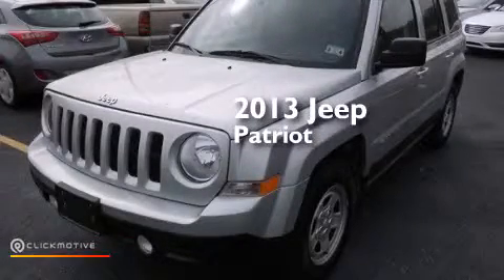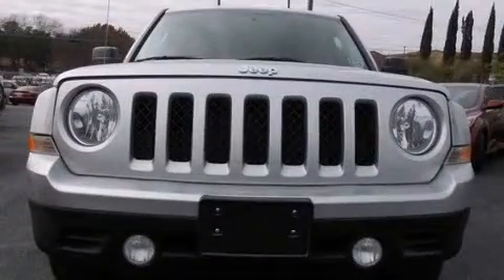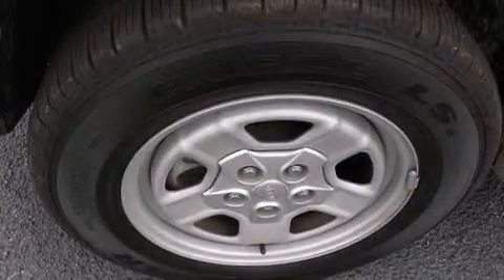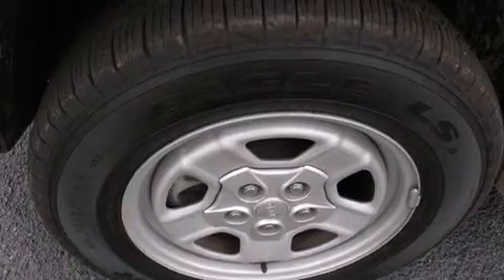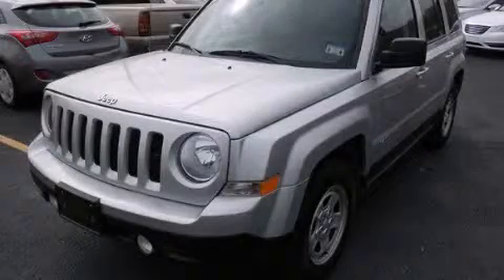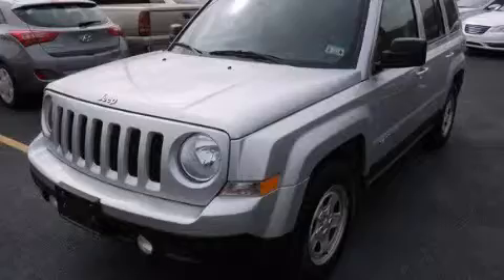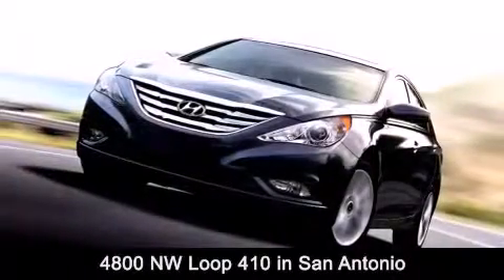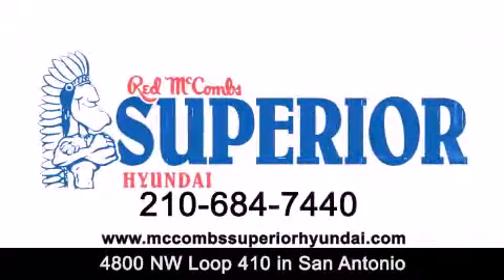2013 Jeep Patriot San Antonio TX Red McCombs Superior Hyunda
Walk around Video for our 2013 Jeep Patriot here at Red McCombs Superior Hyundai . Red McCombs Superior Hyundai has been honored to serve the San Antonio , Kirby , New Braunfels , and Boerne , TX area . We promise that your experience at our dealership will exceed your expectations ! We have a great selection of new and used vehicles and would love to tell you about any additional discounts on the 2013 Jeep Patriot . Stop by Hyundai Northwest where we are At Your Service ! Year : 2013 Make : Jeep Model : Patriot Engine : Gas I4 2.0L/122 Exterior : Bright Silver Metallic Miles : 11,301 Interior : Call for color Stock : 64198 Red McCombs Superior Hyundai 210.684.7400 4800 NW Loop 410 San Antonio , TX 78229